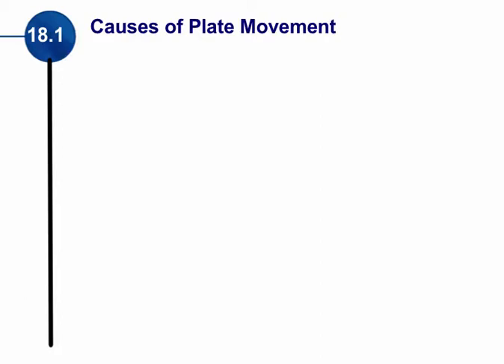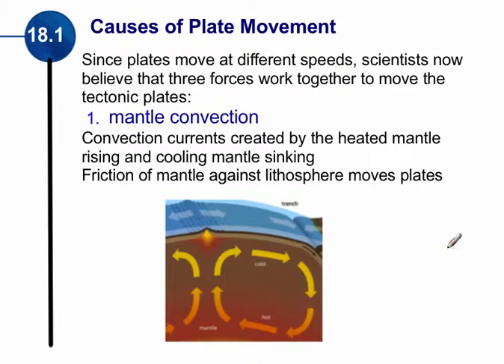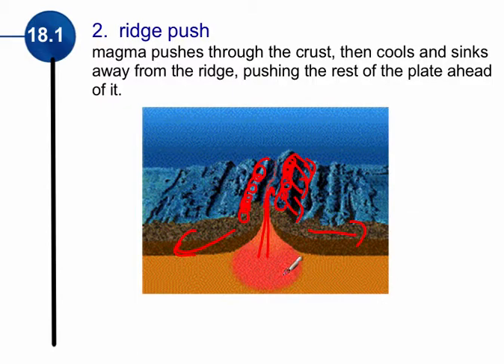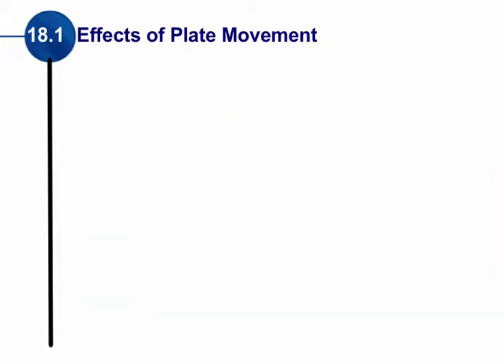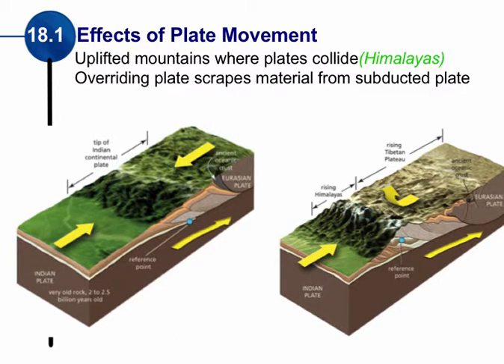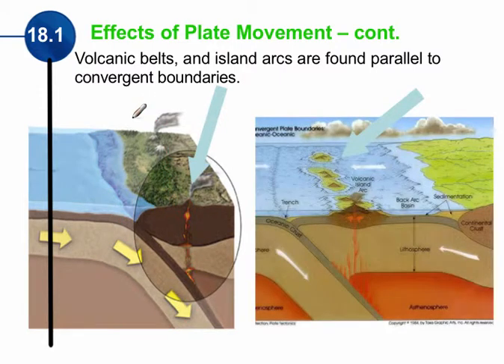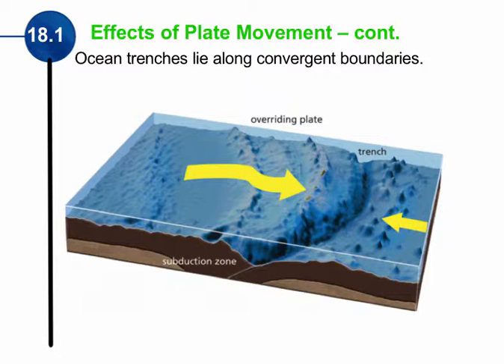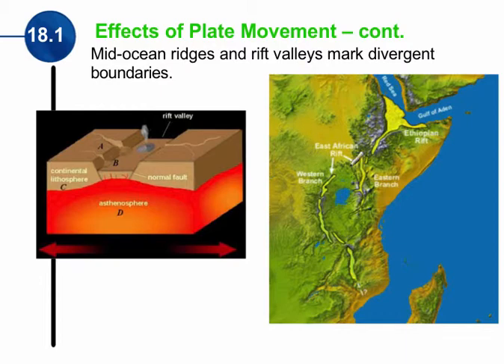18.1 Structure of the Earth